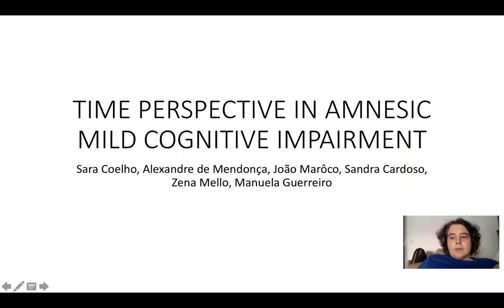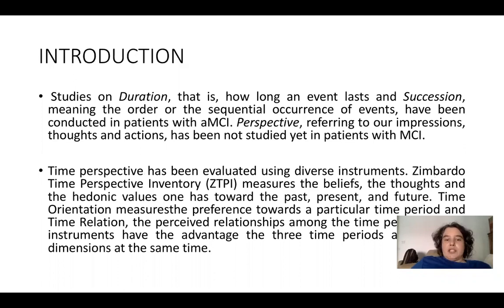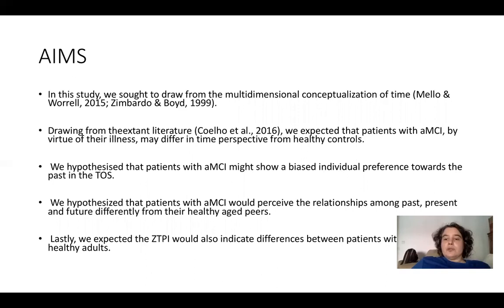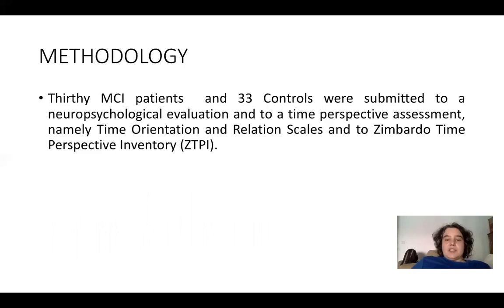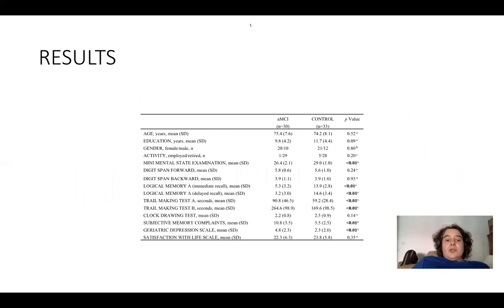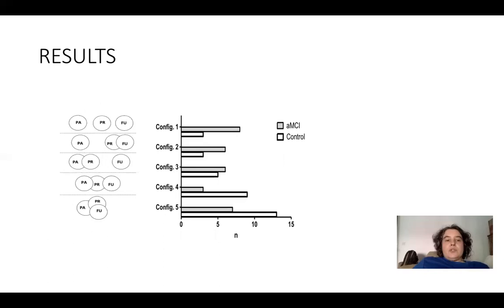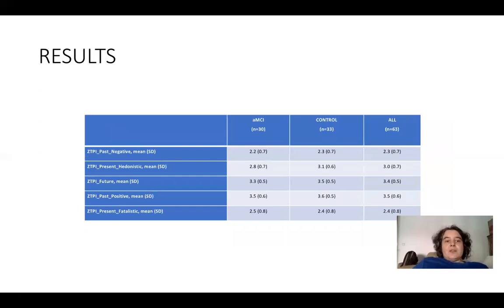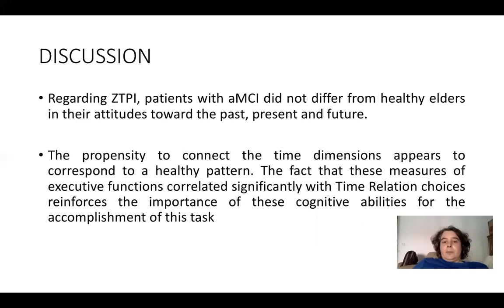Time Perspective in amnestic mild cognitive impairment.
Presentation by: S. Coelho, A. de Mendonça, J. Maroco, S. Cardoso, M. Guerreiro.
5 th International Conference on Time Perspective, 14th of July 2021 17:00 EEST, Session O5: Time perspective and socio-emotional issues